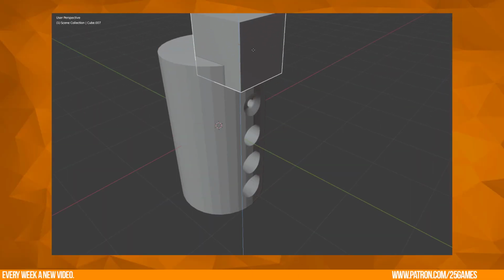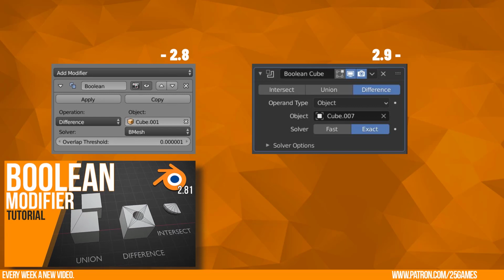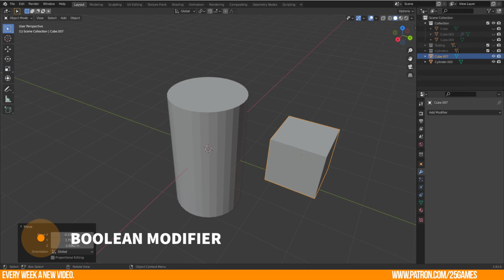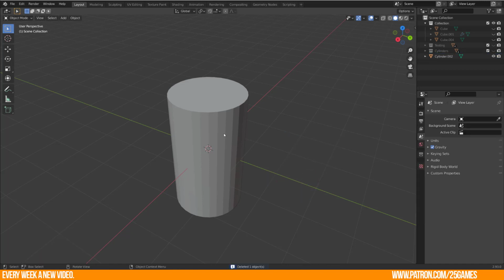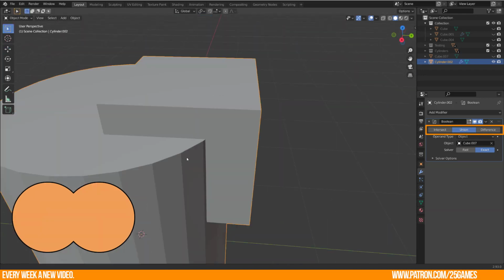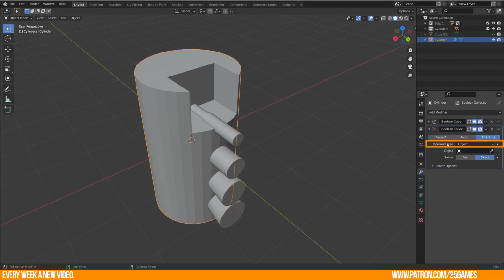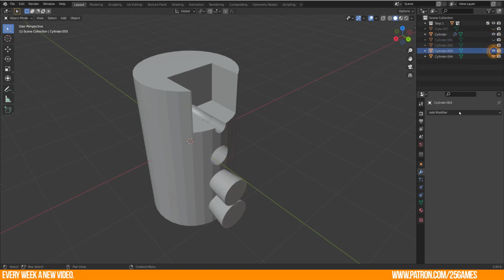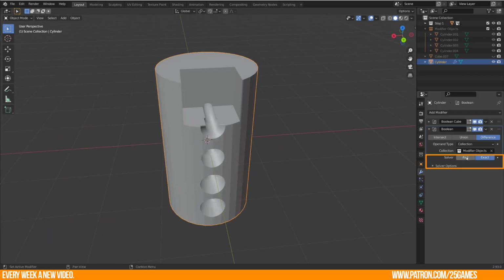What is different with MODIFIERS & the BOOLEN MODIFIER? | Blender 2.93 Update | Tutorial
The Boolean modifier performs operations on meshes that are otherwise too complex to achieve with as few steps by editing meshes manually.
If you have watched my previous Boolean Modifier tutorial then you will recognise that basics of the modifier are still the same in Blender 2.9 compared to all versions 2.8 and below.

But there happend some rework and not everything is working than before. My first video still gives you a more detailled introduction to the single modes of the modifier and I will focus on the reworked functions in this tutorial but give you a decent overview of the modes as well.

Time stamps:
0:00 - Intro
0:40 - Basics: Apply Modifier / Duplicate Modifier
1:14 - Boolean Modifier
1:41 - Union, Difference, Intersect
2:12 - Operand Type
3:12 - Solver
3:50 - outro